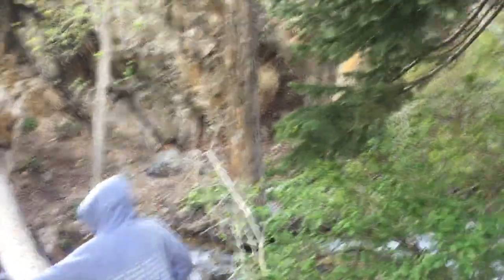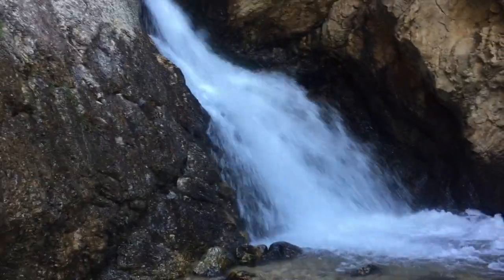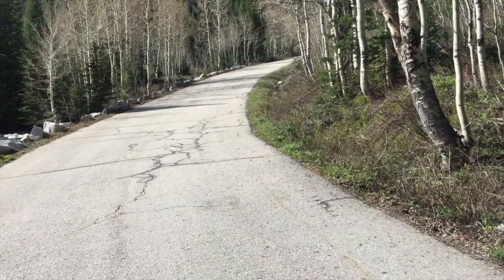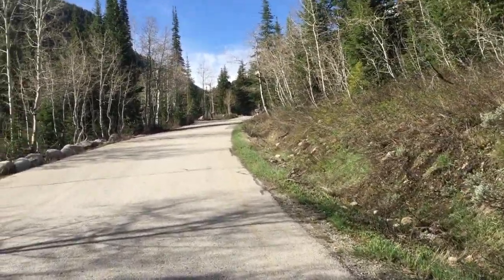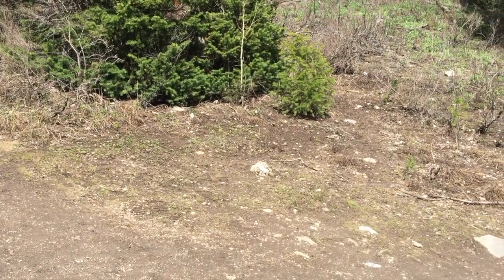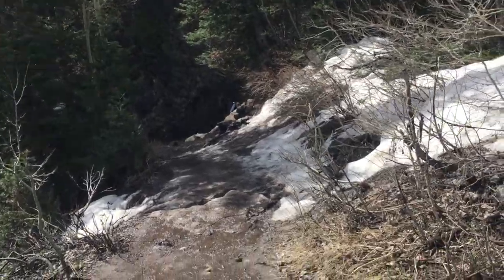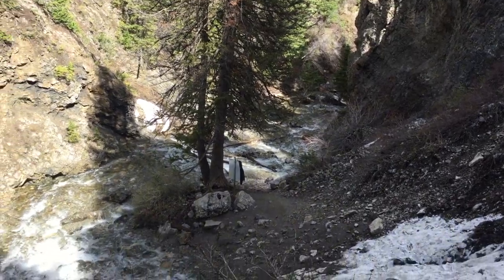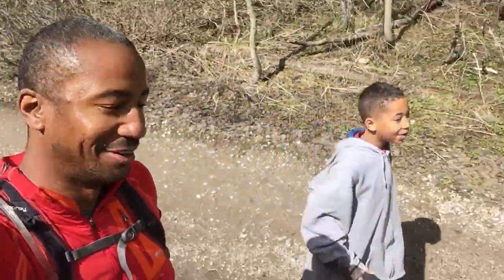Hidden Falls and Donut Falls Trail Hike VLOG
Watch the site evolve as my skill evolve.